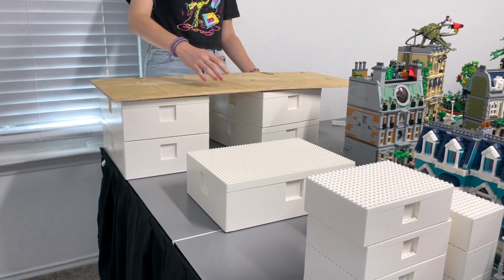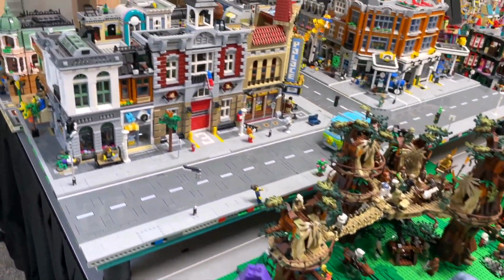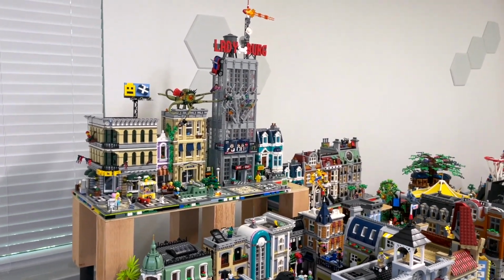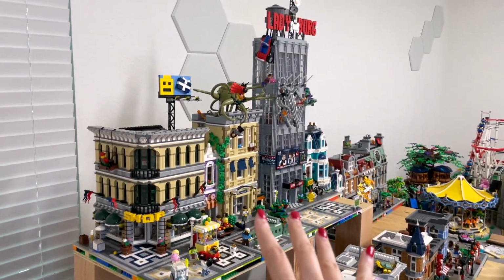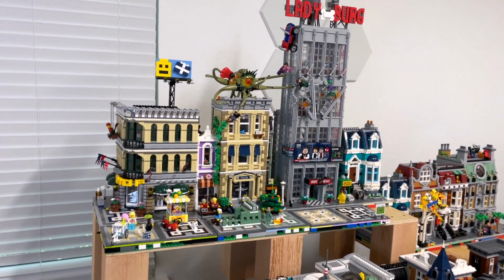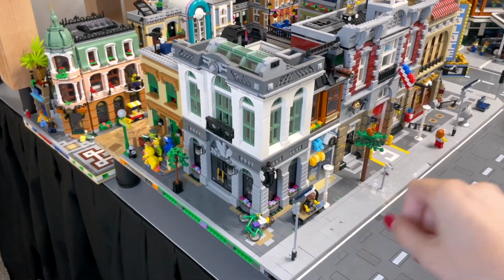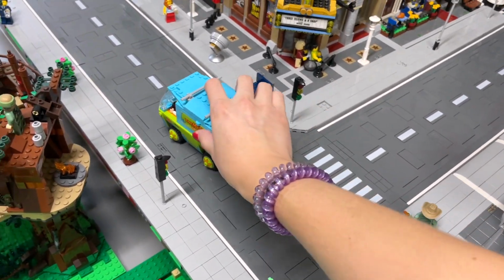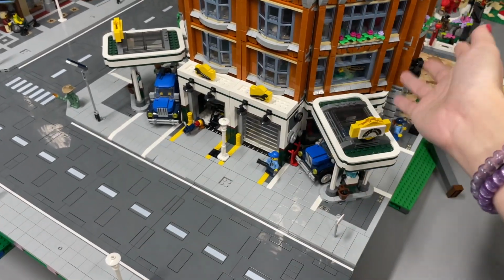This Was A HUGE MISTAKE | LEGO City Update!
This week, I made a ton of progress! I can't wait for you to see. Let me know your thoughts and feedback please! There are so many decisions to be made and I'd love your help :)